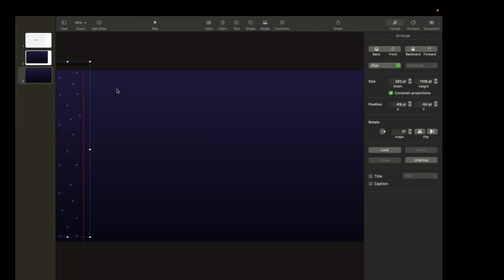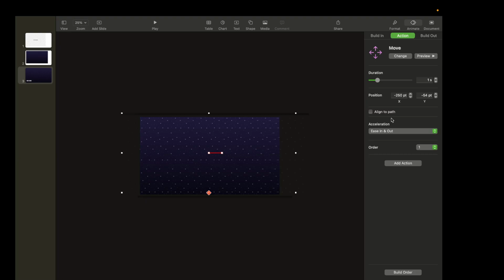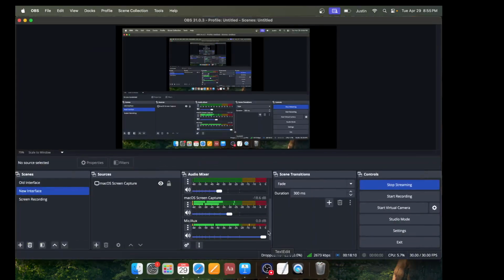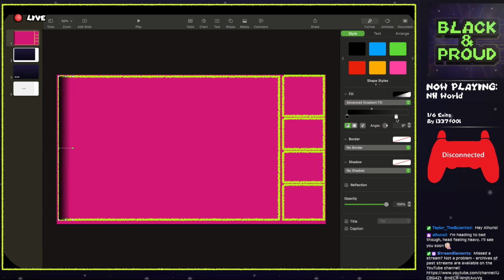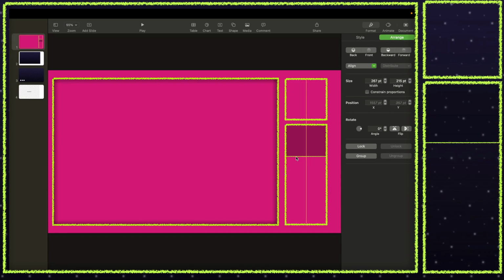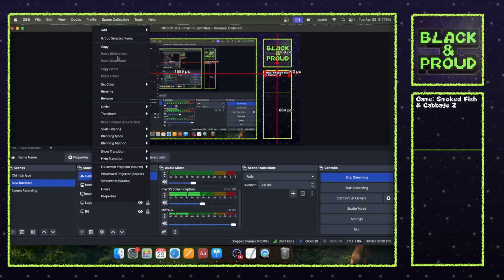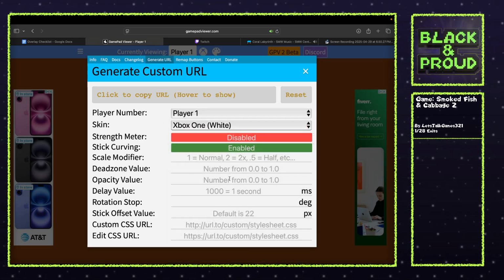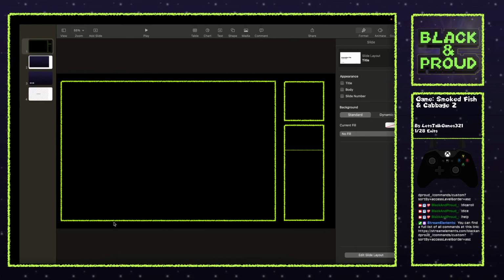Remaking My Twitch Overlay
[Streamed April 29th, 2025]